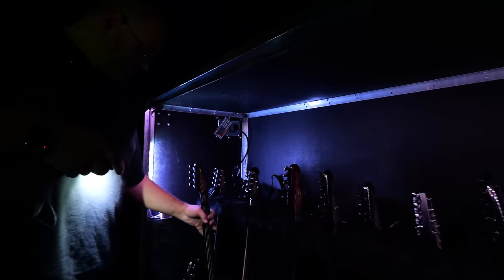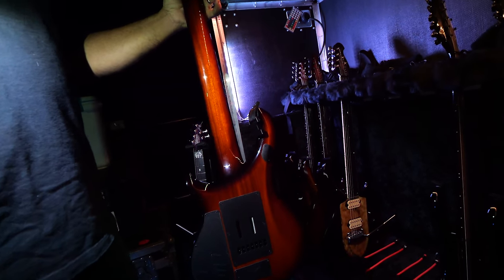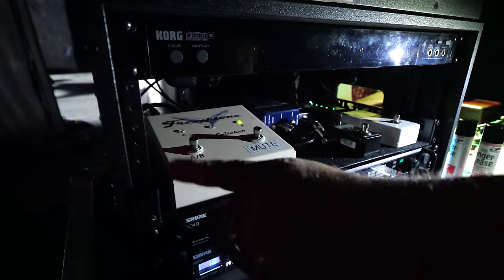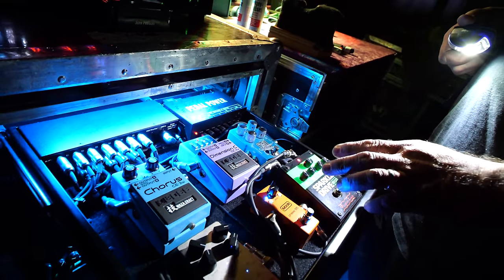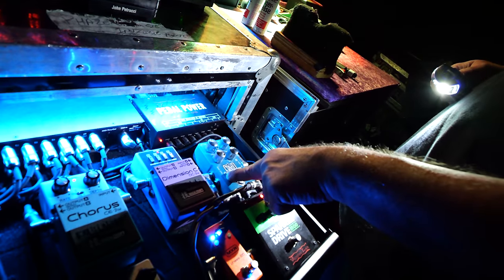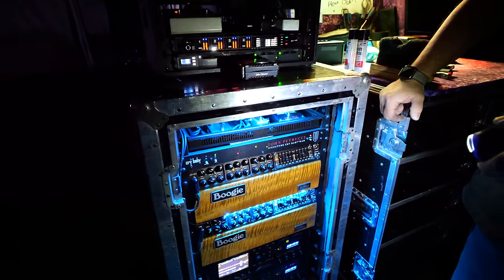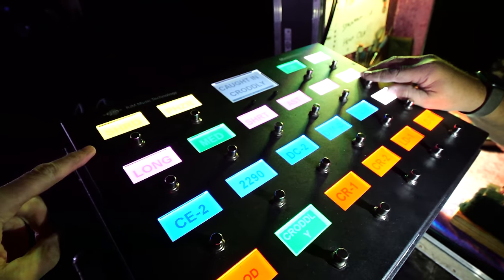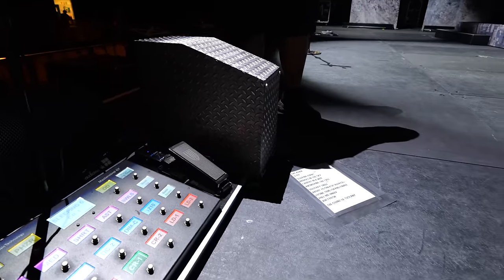John Petrucci Live Gear 2023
I got to hang at the Dream Theater soundcheck in Stockholm 2023 and John Petruccis guitar tech Maddy gave me the tour of his rig.

Also sorry for the light situation it was basically PITCH BLACK where the guitar world was placed behind the stage.

0:00 - Intro
0:16 - Guitars
4:54 - Signal Chain
7:49 - Pedals
10:47 - Amps
12:07 - Cabs
12:53 - RJM Mastermind GT 22